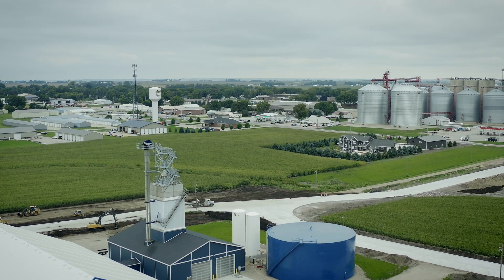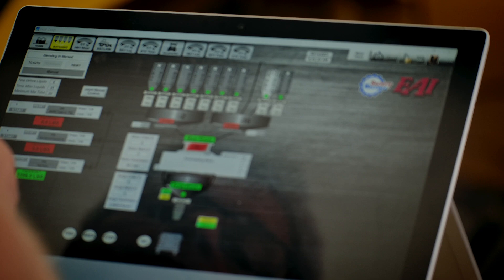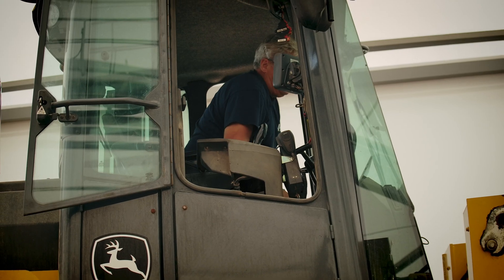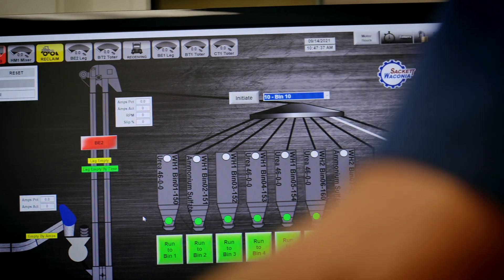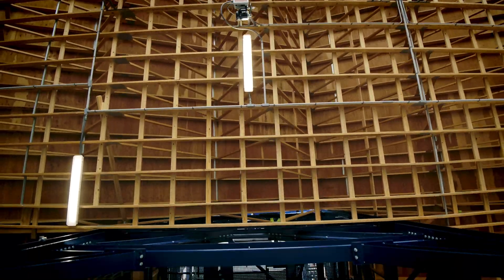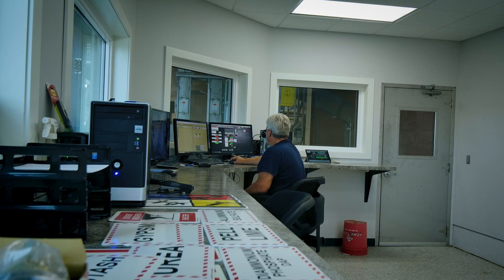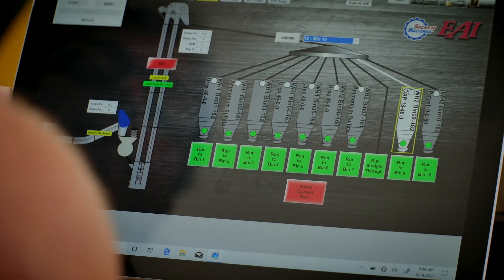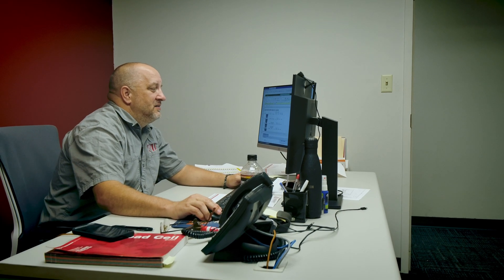Fertilizer Facility Automation Controls & Software